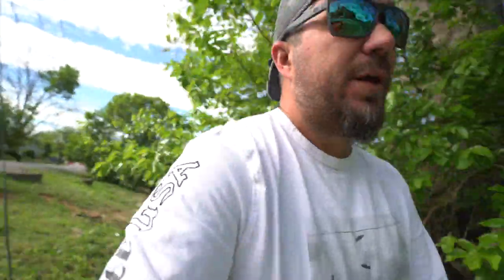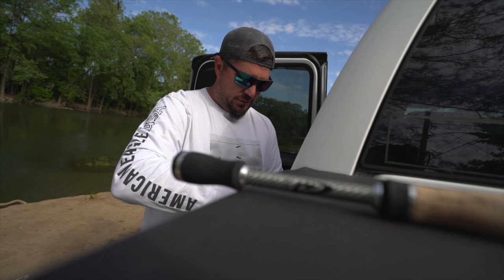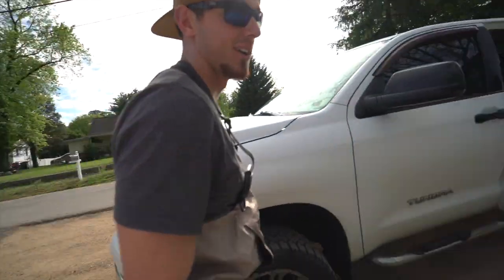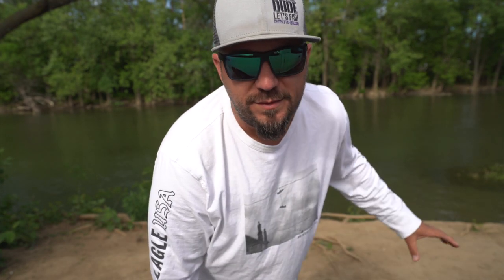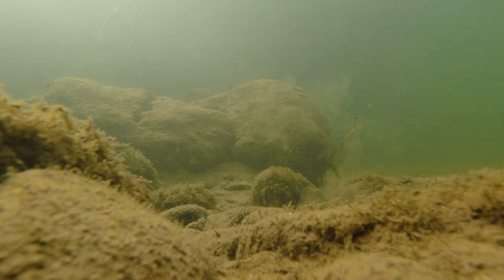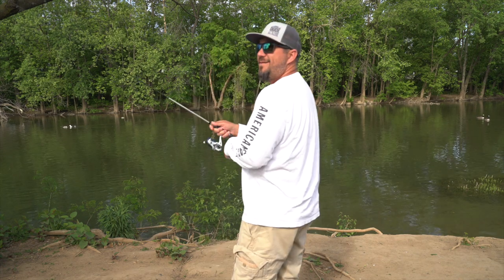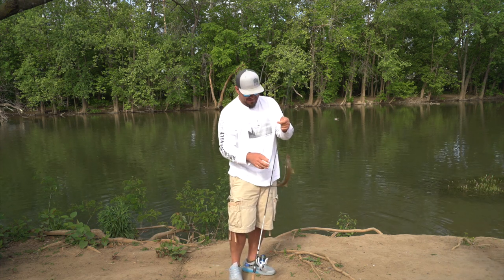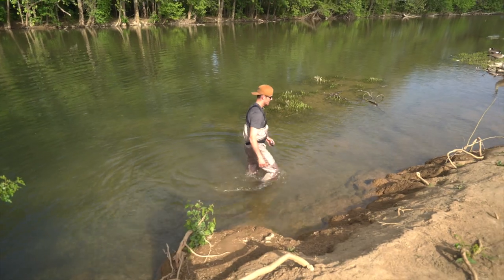SMALLMOUTH Spawning on the River Bank!!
My buddy told me about these smallmouth spawning on the river bank and could get some really cool underwater footage.

with code DUDE

⚡My Peeps⚡